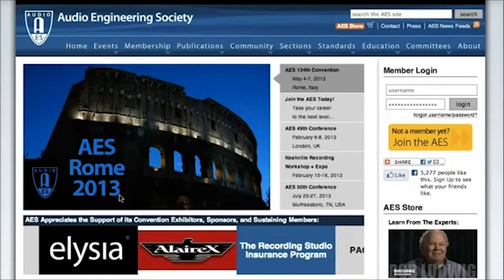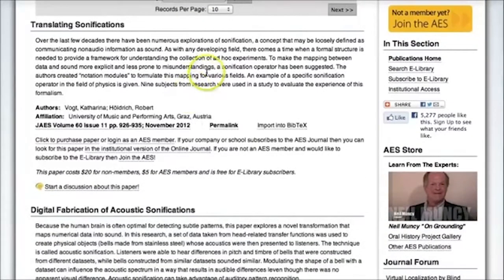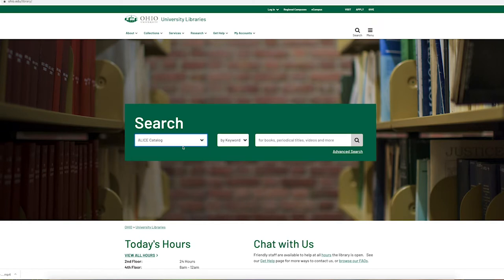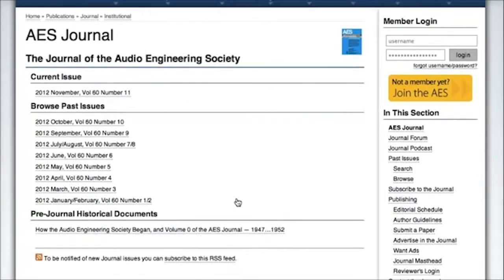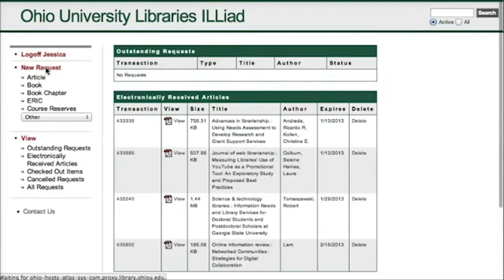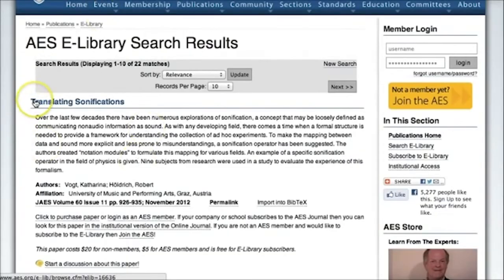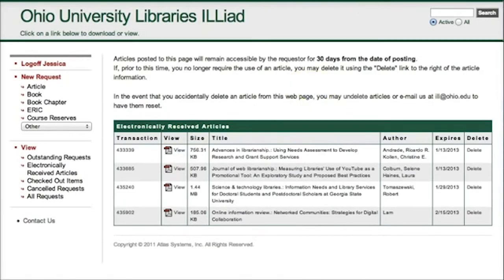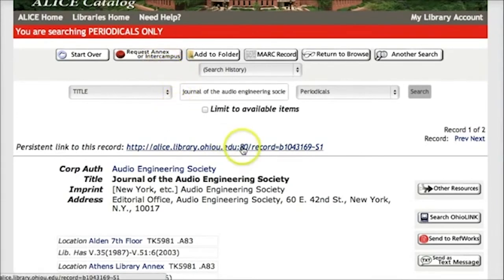Find Articles in the Journal of the Audio Engineering Society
In this video, librarian for MDIA Jessica Hagman shows you how to search for and access the full text of articles in the Journal of the Audio Engineering Society.

You are welcome to use, redistribute, or remix it in any way you like, as long as you attribute us as the original creator. Faculty and instructors, please feel free to use this in your Blackboard.